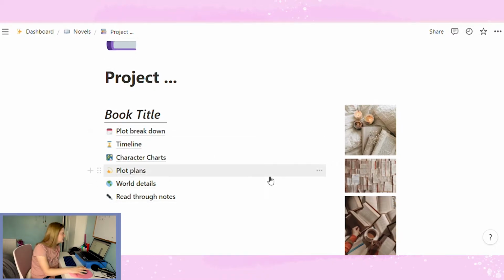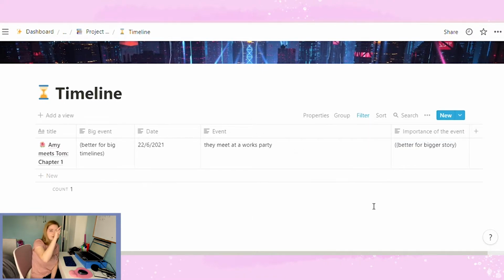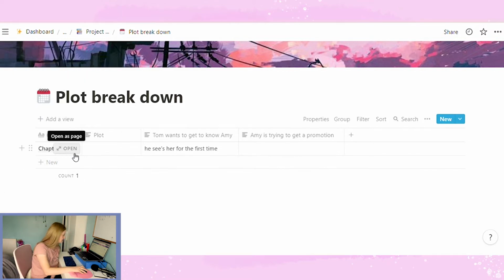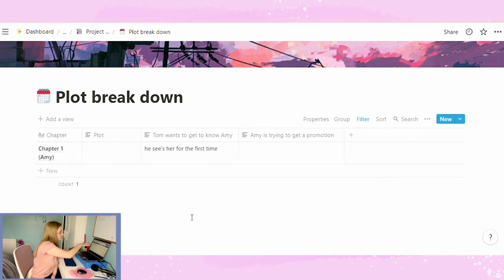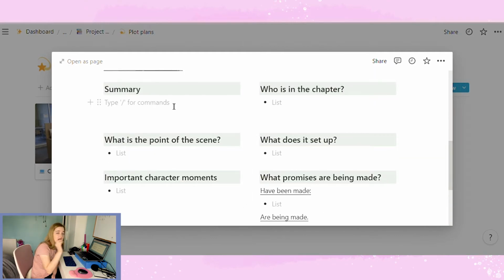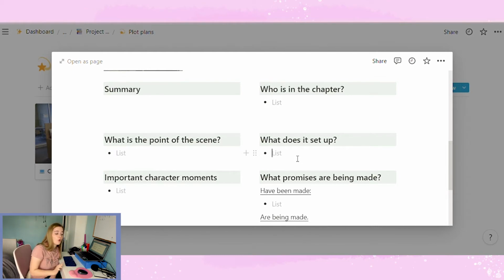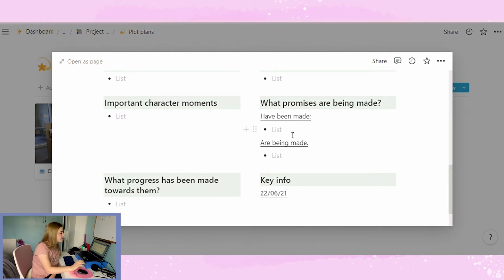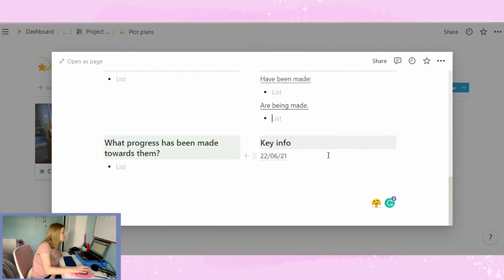Chapter Not Working Try This ✨📘✨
Working on a novel can be really hard, This is my Notion set up which has helped me keep on track with my writing goals.

Who am I: My name is Dani, and for the past couple of years, I have fallen in love with books and writing. My dream is to become a traditionally published author. My heart will always belong to writing fantasy, but I will never say never to any other genres.

Ring Light